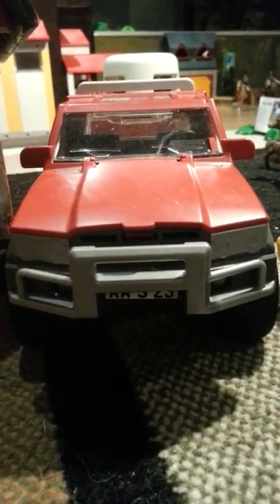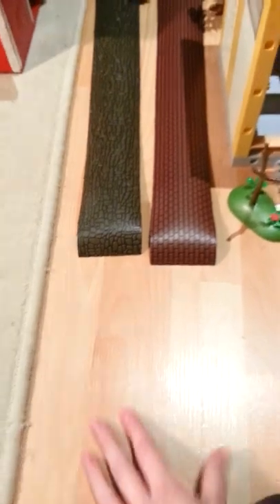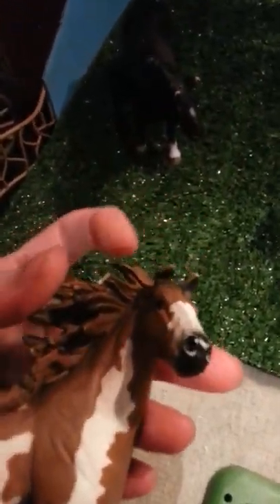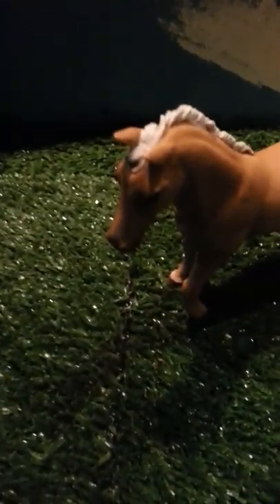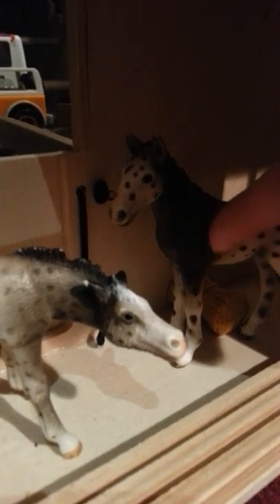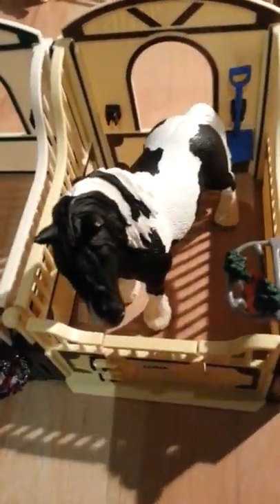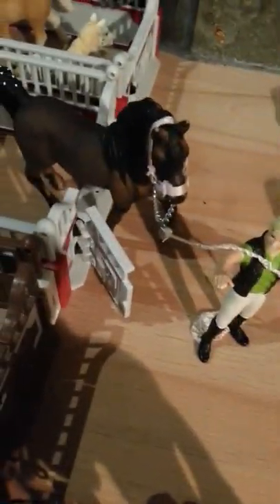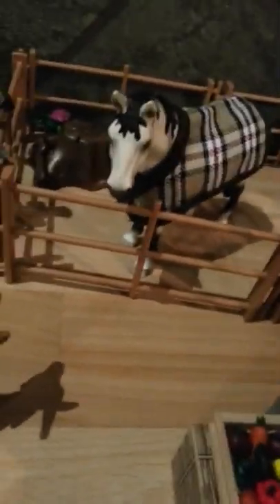2018 December Schleich Hope Stables Tour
A very barn tour of Hope Stables. ( I will be updating my Schleich Collection over Christmas then I will do an updated version!)